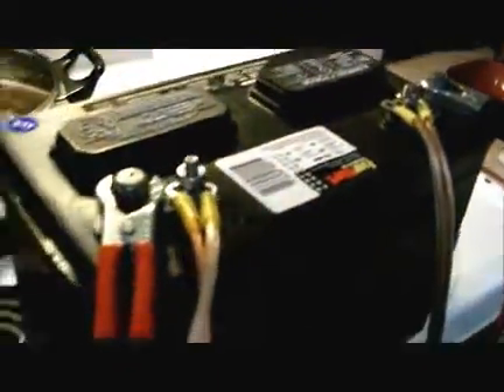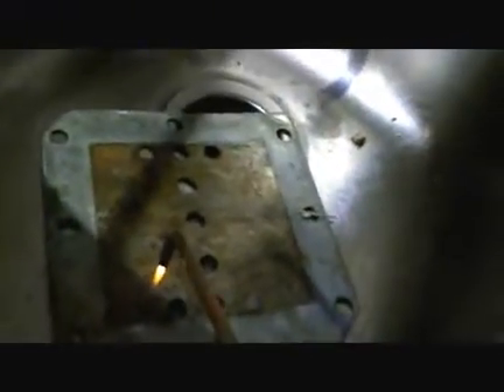New cetup HHO + PWM + Torch 4" flame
HHO Huge flame !!!

i added a PWM in my setup 30 amps 12 volts

so nothing more then 360 Watt !!

water and baking soda

i go a flame  3" to 4" long

Prevents flashback from reaching your HHO generator.
Rated for up to 2 LPM
1/4 and 3/8 barbs

so i burn it ... i was way over 2 LPM lol